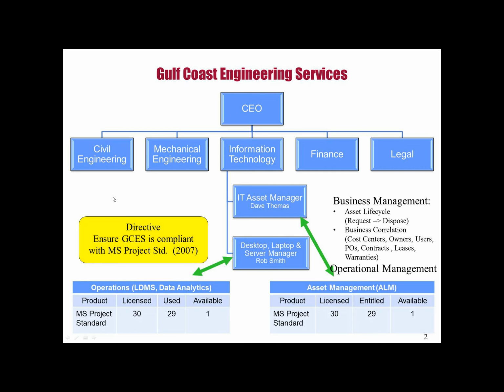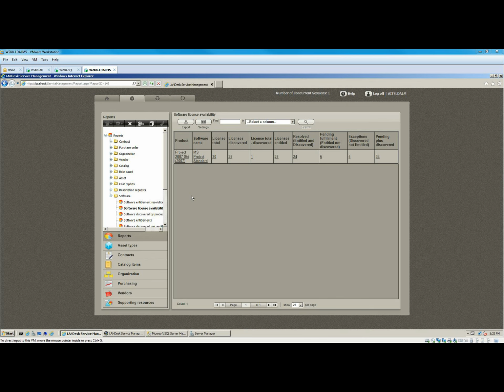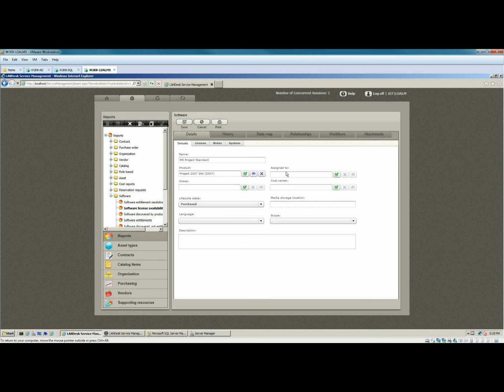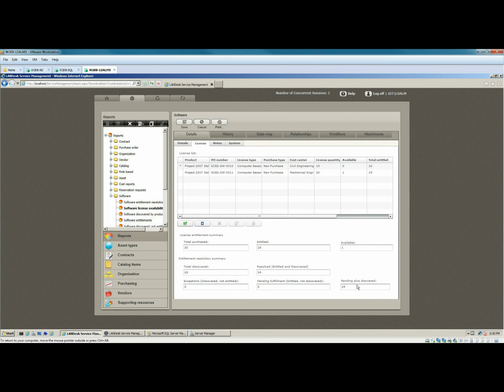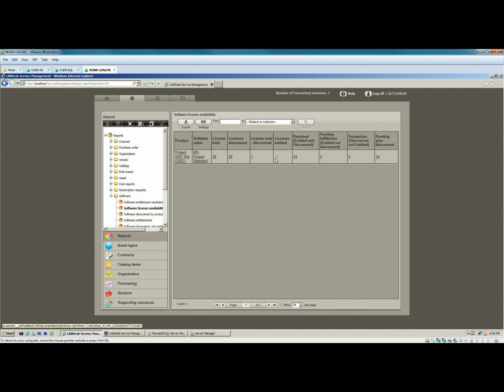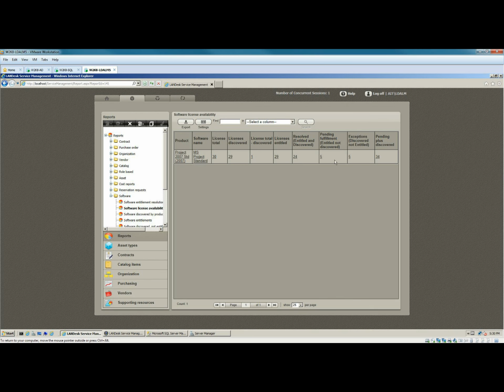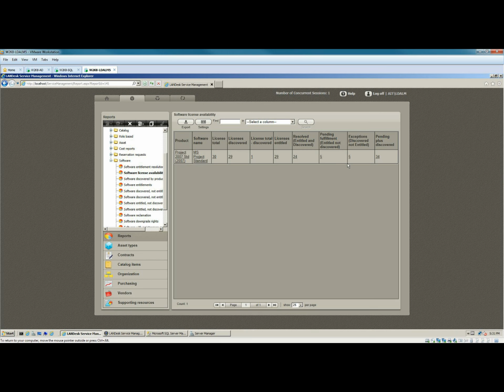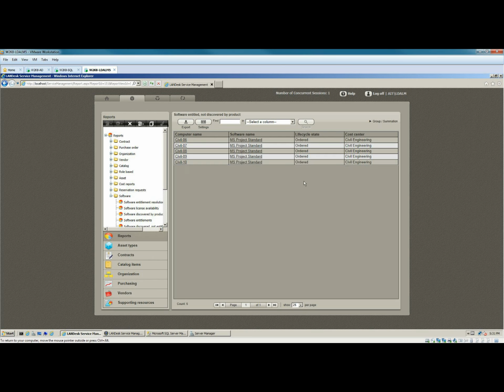SAM after compliance with ALM June 2012.mp4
James Bassich from Avery Island Technologies presents using ALM after software vendor compliance for advanced SAM for the business prospoective